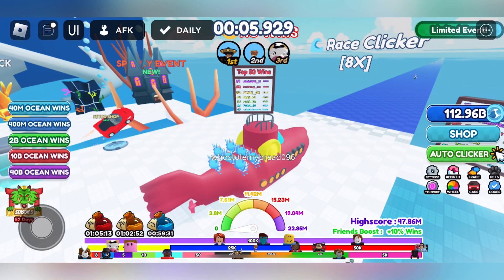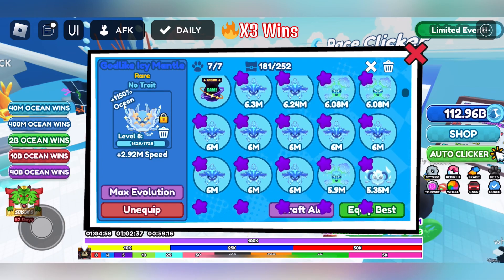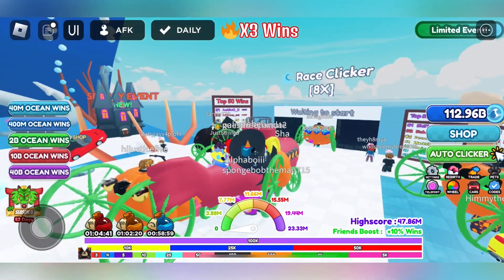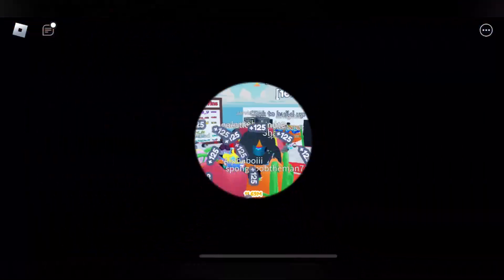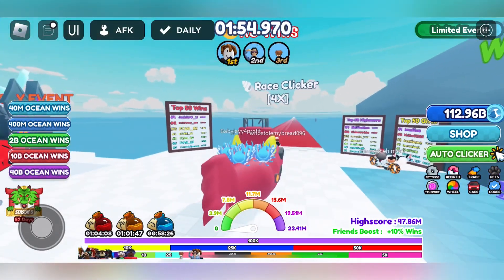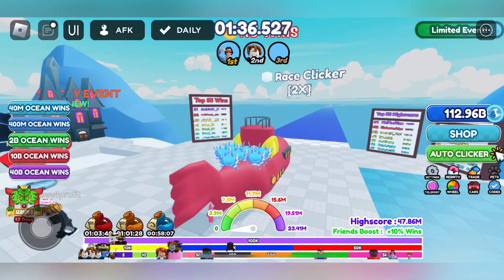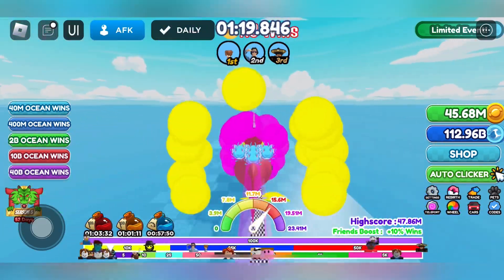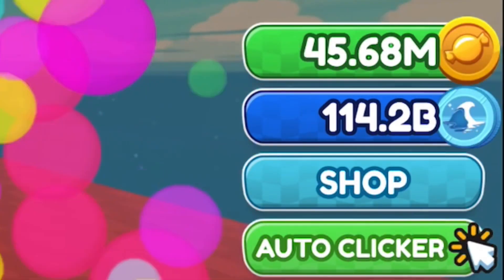(PATCHED) Pet And World Glitch (Race Clicker) [Roblox]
In this video I go over 2 glitches that are affecting Race Clicker